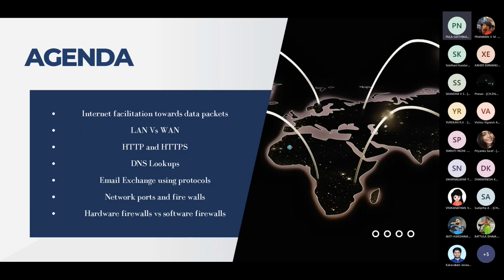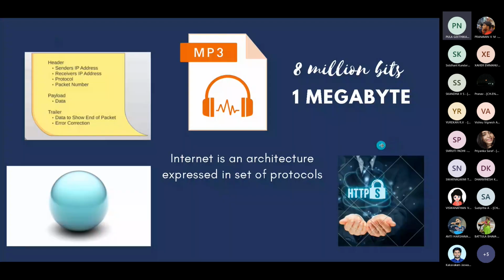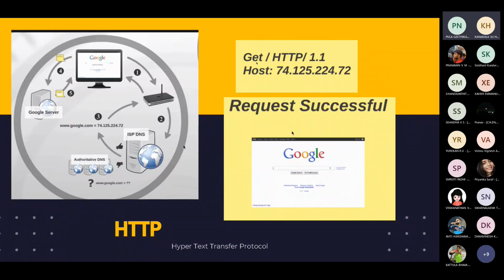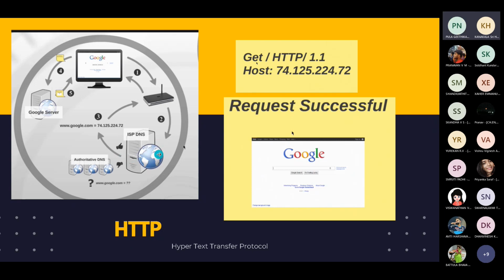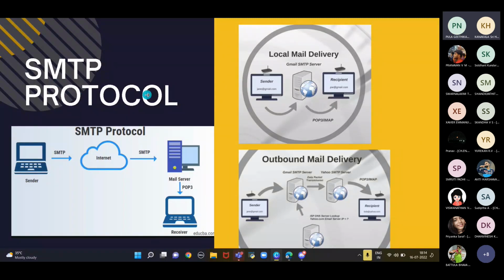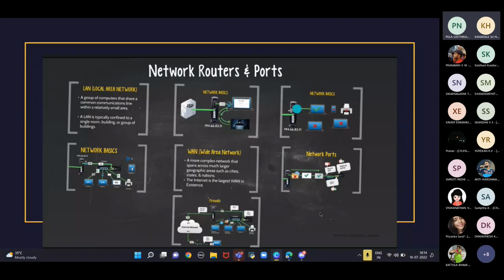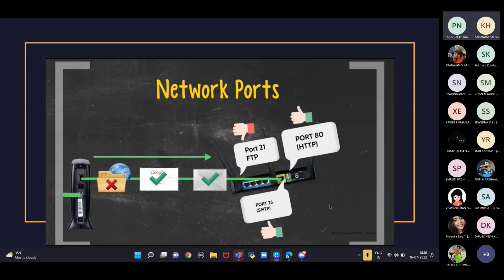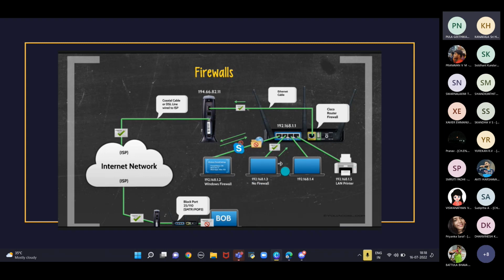Introductory Reciprocation of Internet | Geethika Naidu | Cognizance Open Mic Series